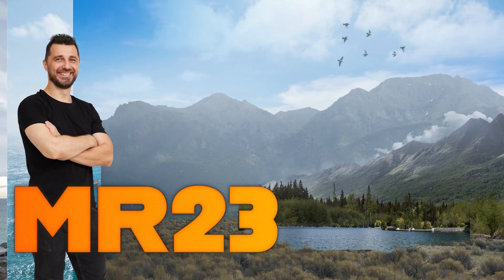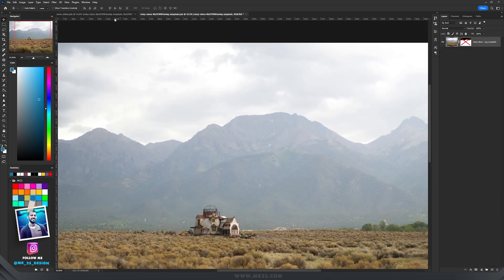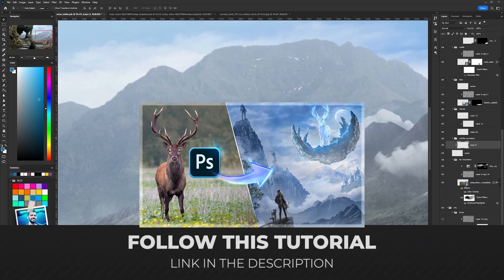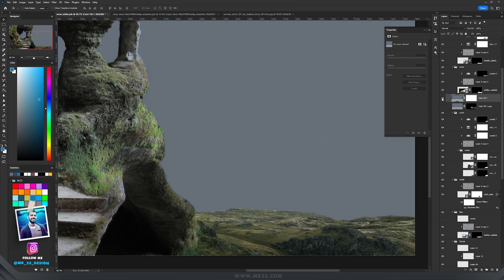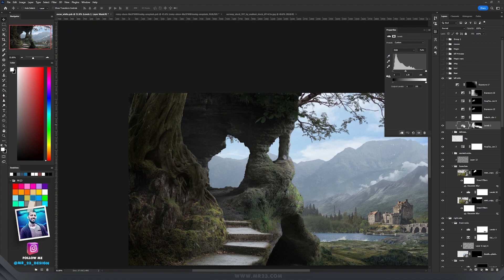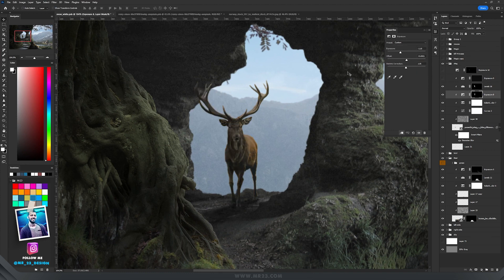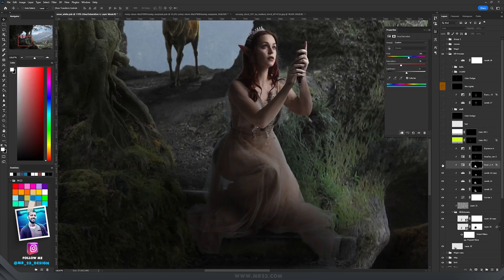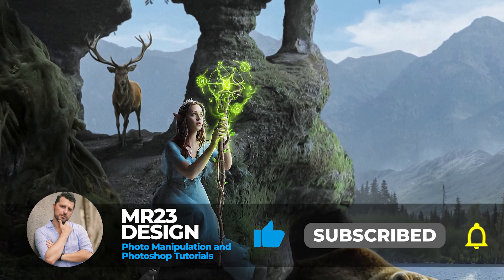How to create a fantasy landscape in Photoshop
Today I am going to show you how you can create a beautiful landscape full of fantasy characters! I am going to reveal you a lot of tricks along the way, so be sure to watch the entire video!
Timestamps:
00:00 - Intro
00:09 - Creating the left side
00:35 - Creating the right side
01:57 - Color Matching the right side
05:09 - Color Matching the left side
06:32 - Adding the Characters
09:21 - My Fantasy Staff Pack